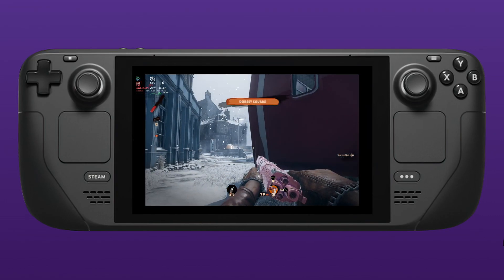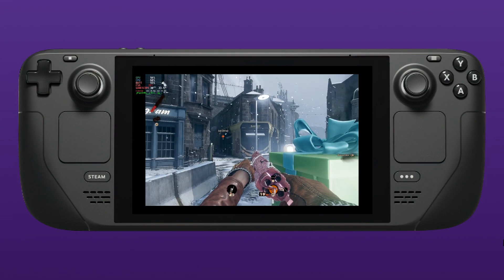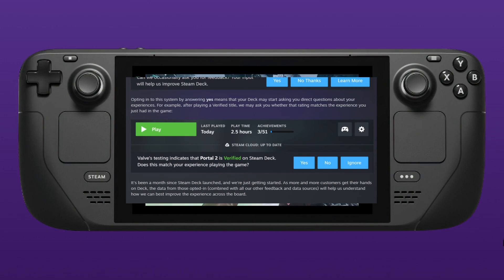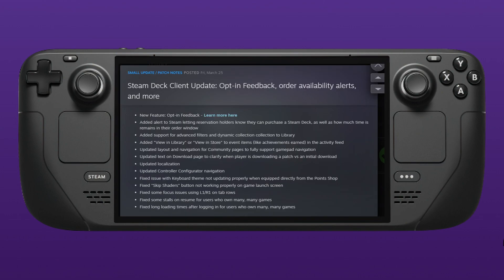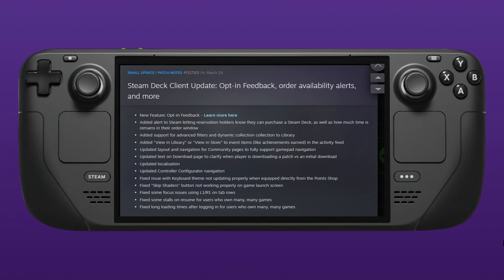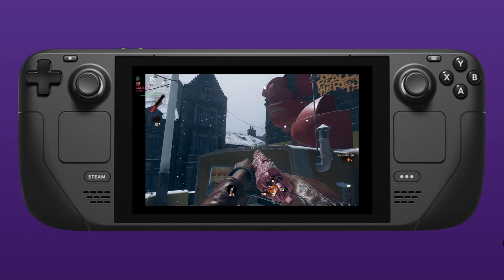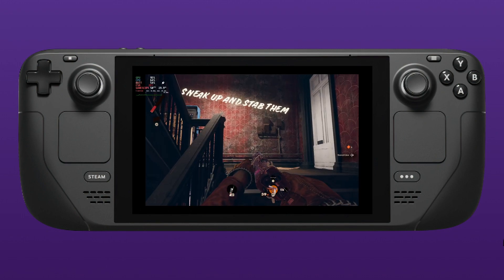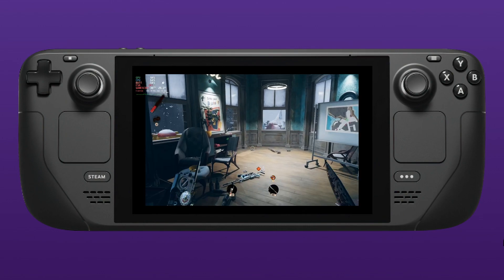Steam Deck News 25 March Client Update and Opt In Feedback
Another round of Steam Deck news today as we got another Steam Deck client update and a new feature for Opt in feedback for the steam deck.